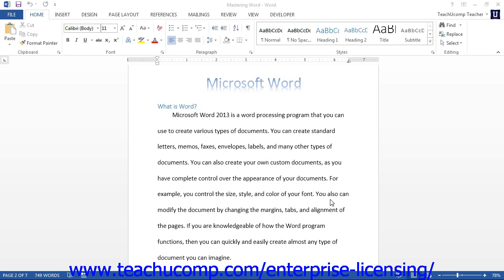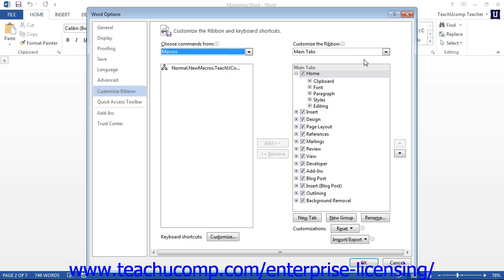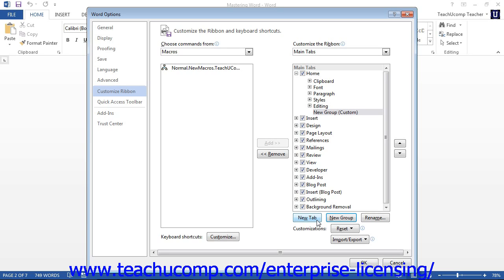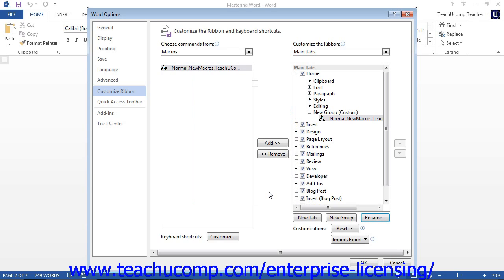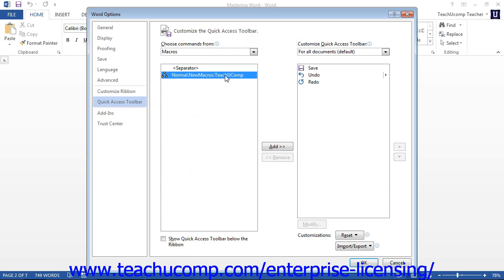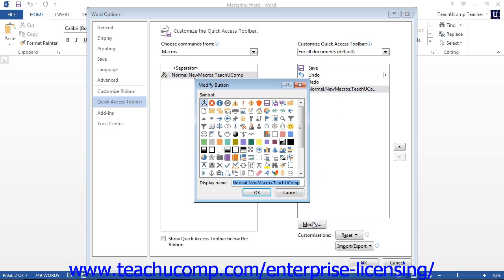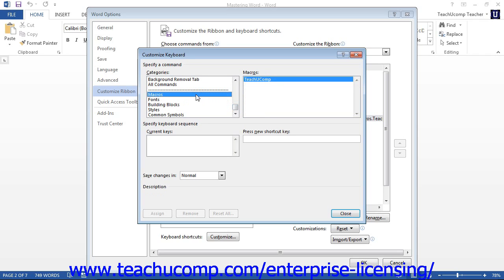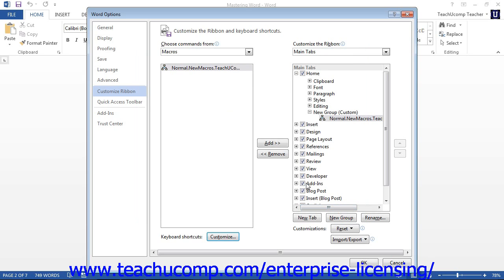Microsoft Office Word 2013 Tutorial Making Macros 22.3 Employee Group Training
A clip from Mastering Word Made Easy: How to Assign Macros. Get a FREE demo of our training for groups of 5 or more